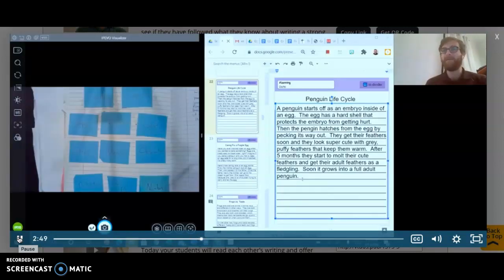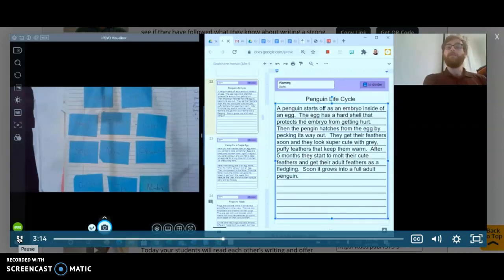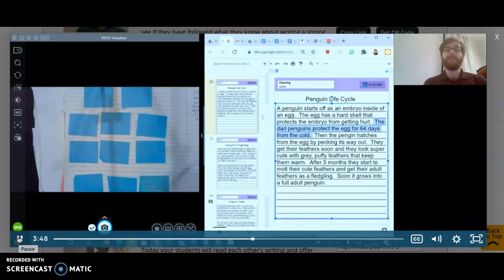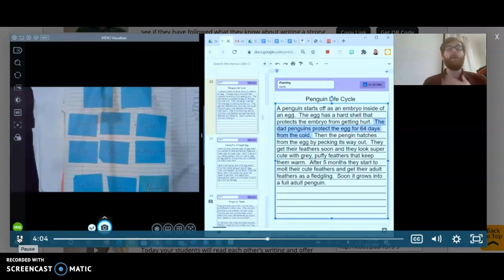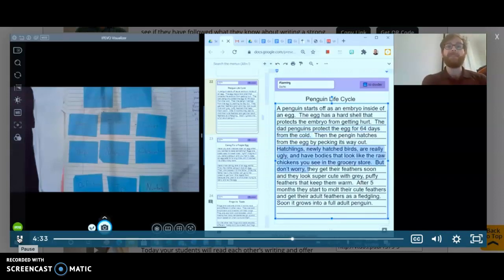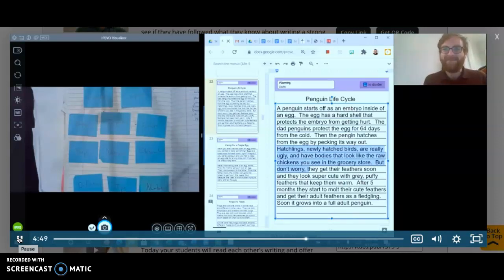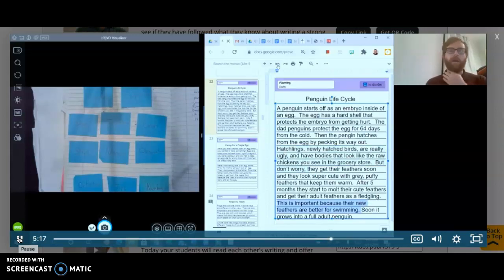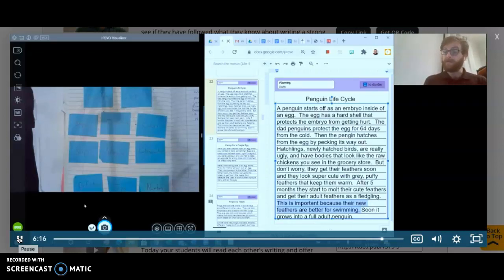WW Unit 5 L6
Laying the Bricks of Information

Today your students will reread their drafts and find places where they can add more. If some of your students are still drafting new chapters, they will carry this work into those new chapters including more information and more varied information from the get-go.